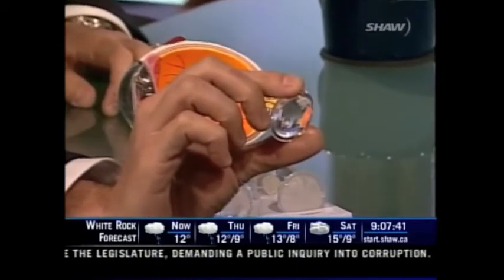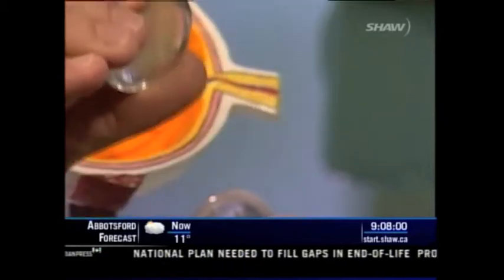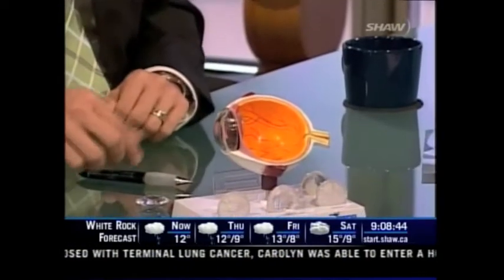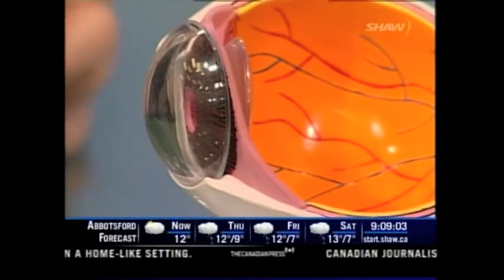Dr Mohaseb on studio 4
Dr Kam Mohaseb Eye Physician and Surgeon